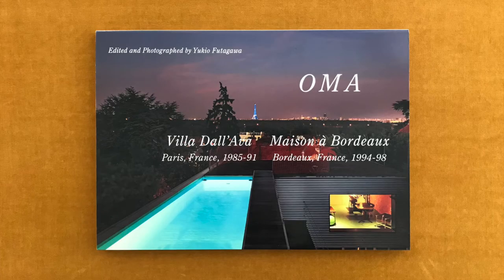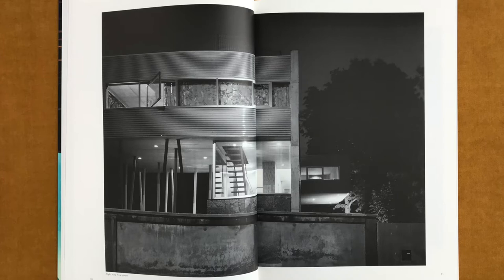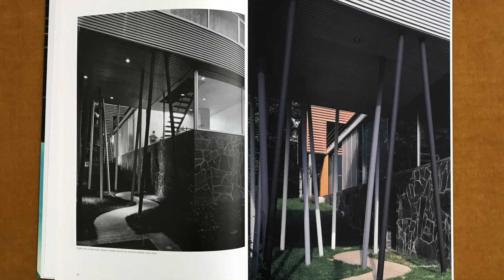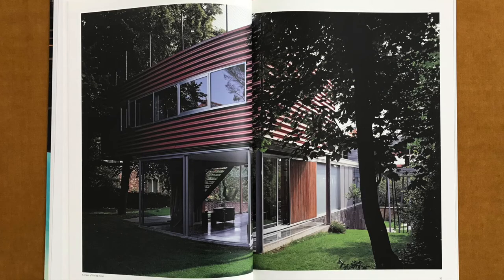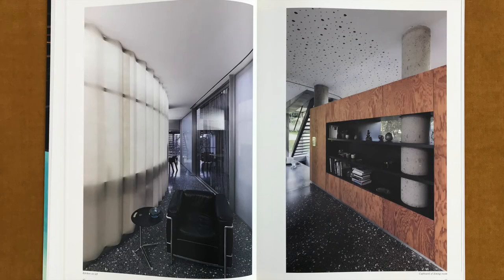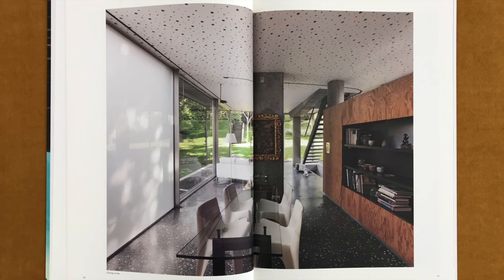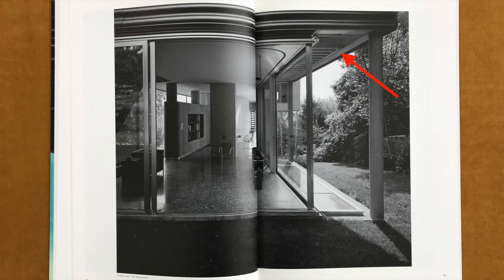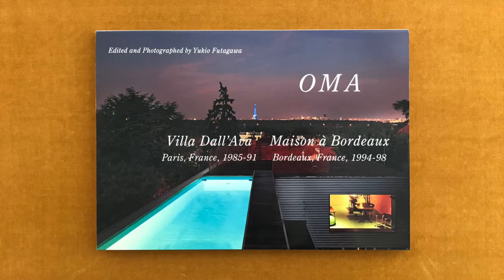Villa Dall'Ava by OMA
In this video I read from GA Residential Masterpieces 03: Villa Dall'Ava and Maison a Bordeaux, by OMA, edited and photographed by Yukio Futagawa, published by A.D.A EDITA Tokyo.

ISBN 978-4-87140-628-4